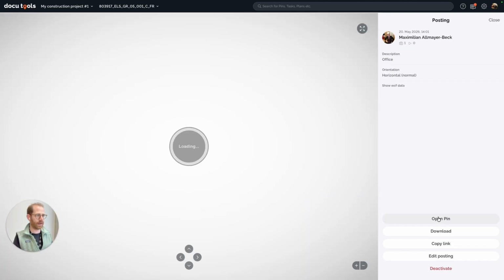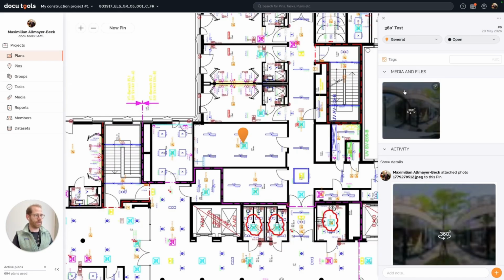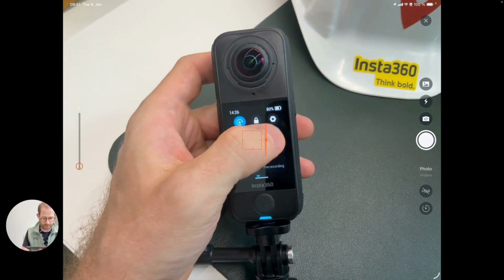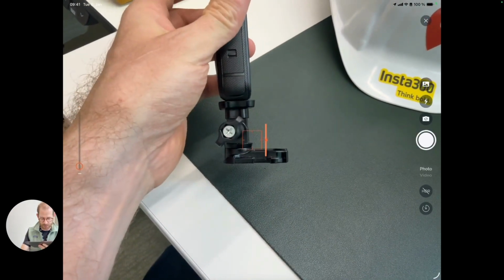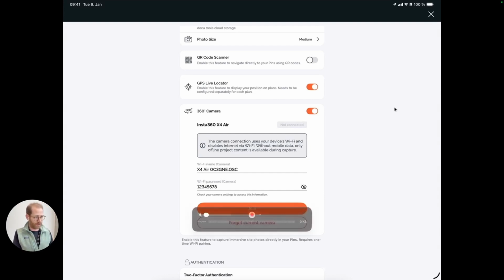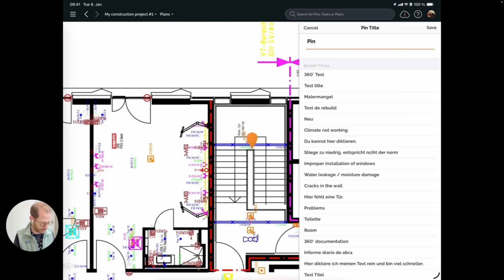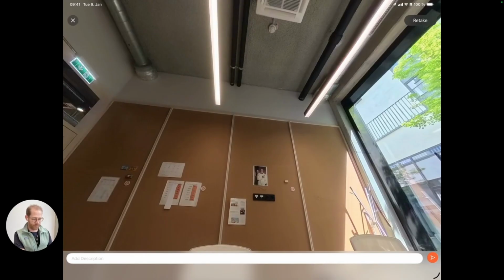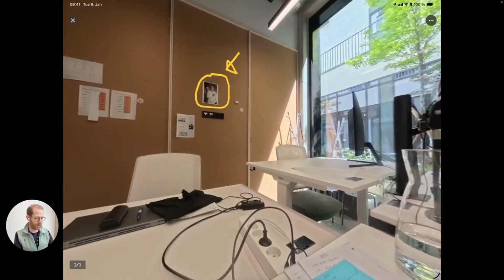360° Documentation on the Plan – Full Explanation | docu tools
In this video, we explain everything about the 360° feature in docu tools – from the core functions to the latest updates.

What you'll learn:
• What the 360° feature can do (incl. face blur & full-screen mode)
• Which cameras are supported by docu tools
• How to access the settings and connect your camera
• Important: The camera does not work without an SD card
• Important: No Wi-Fi available during the connection
• How to take 360° photos and create them in a pin
• How to sync your data and edit photos

TIMESTAMPS:

00:00 Intro
00:07 Introduction
00:18 Explanation of what the feature can do (web) – incl. face blur & full-screen mode
01:53 Which cameras are supported
02:15 How to access the settings
02:24 SD card (required!)
02:40 Wi-Fi settings
03:13 Camera connection (web)
03:54 No Wi-Fi whilst connected
04:25 How to take 360° photos
04:32 Creating a photo in the pin
04:56 Synchronising the data
05:33 Editing a photo

 Compatible cameras and all key information – all in one video!